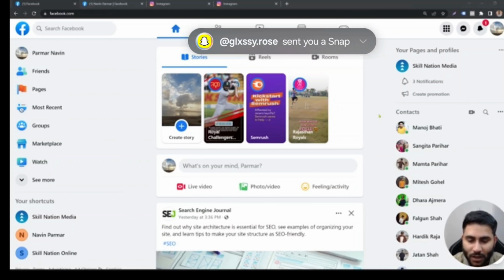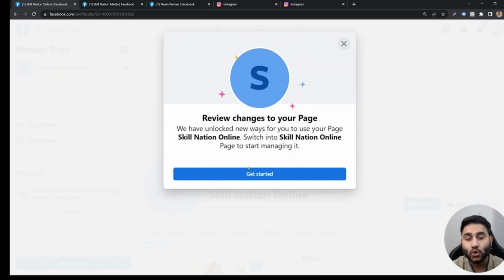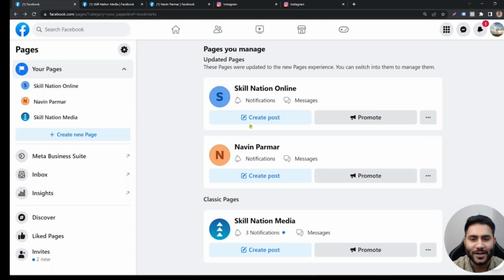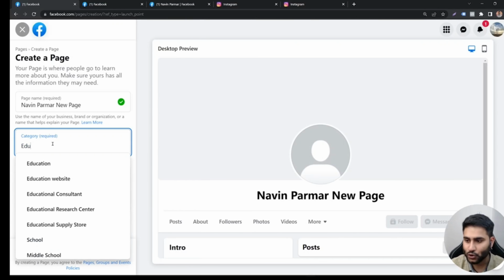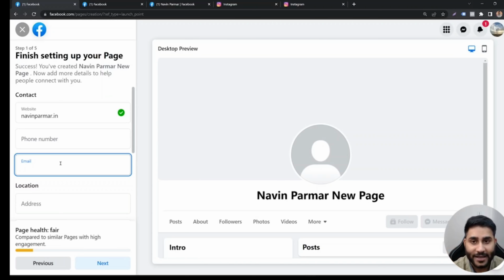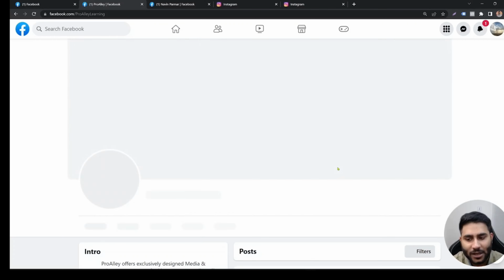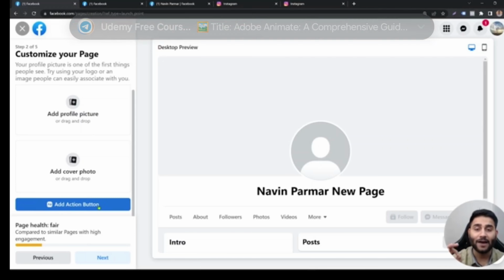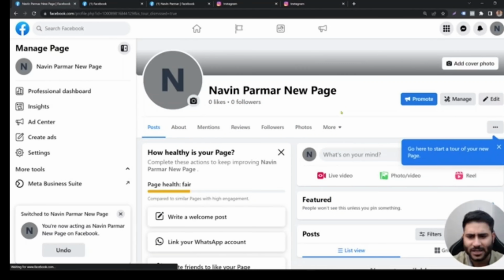Connectings Facebook Classic Page With Instagram account#techniques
📱 Connect Facebook Classic Page With Instagram | Step-by-Step Guide

क्या आप अपनी Facebook Classic Page को Instagram से connect करना चाहते हैं? इस वीडियो में आपको मिलेगा पूरा आसान तरीका, जिससे आप अपने Facebook Page और Instagram Account को कुछ ही मिनटों में लिंक कर सकते हैं।

इससे आप दोनों platforms पर एक साथ पोस्ट कर सकते हैं, audience बढ़ा सकते हैं और अपने brand को और strong बना सकते हैं।

🎯 इस वीडियो में आप सीखेंगे:
✔ Facebook Page को Instagram से कैसे connect करें
✔ Auto post और cross sharing कैसे enable करें
✔ Common errors को कैसे fix करें

🔔 Bell icon दबाना ना भूलें ताकि कोई भी अपडेट मिस न हो।

💡 Smart Hacks | Social Media Growth | Skill Development#facebookpage